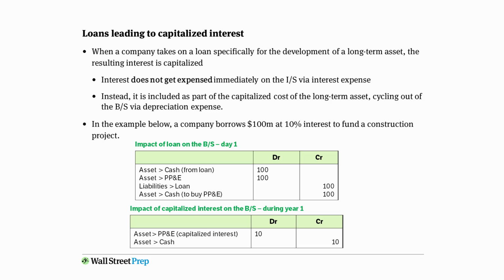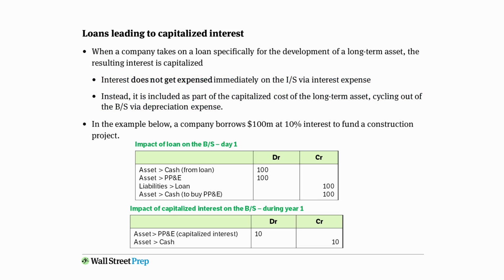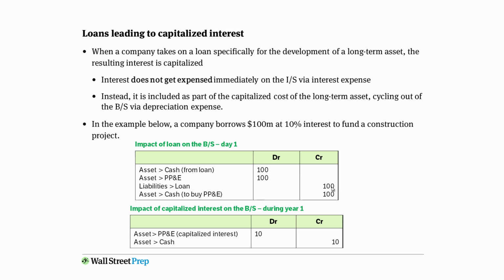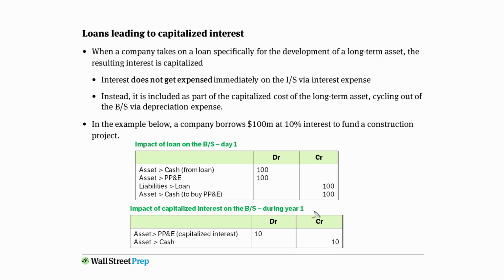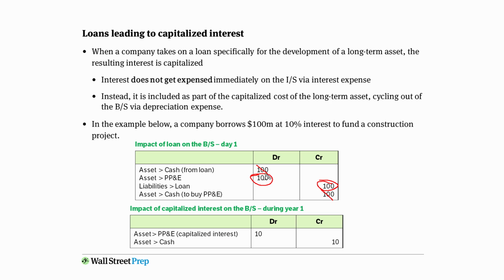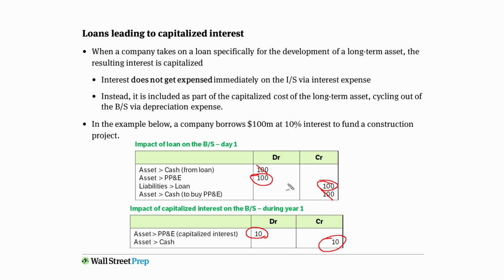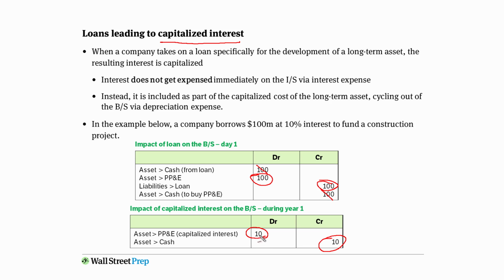29 Capitalized Interest